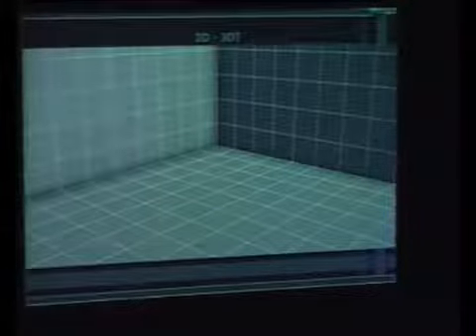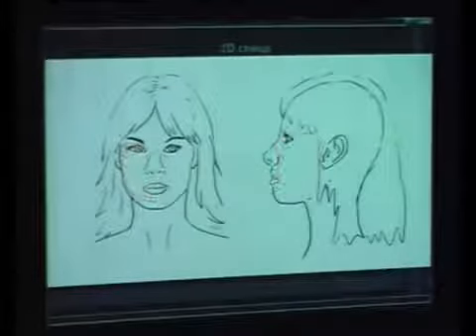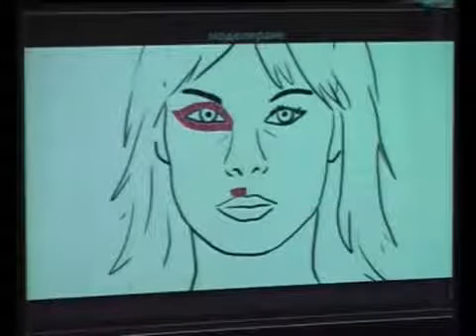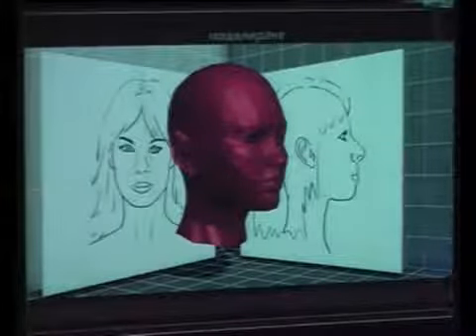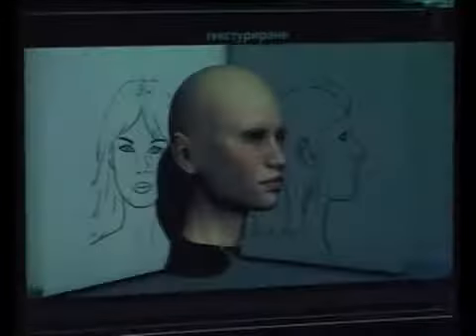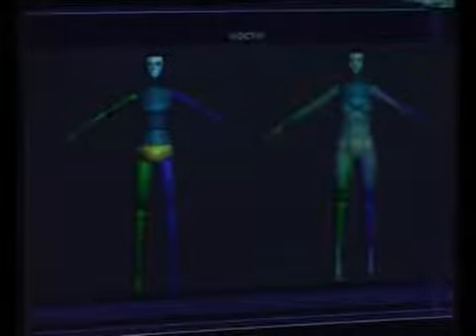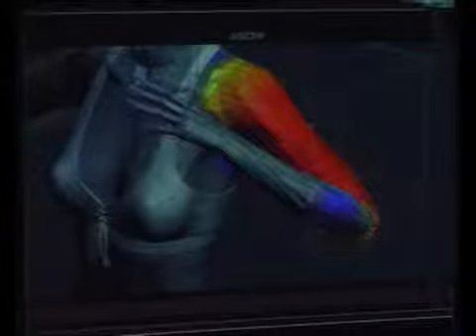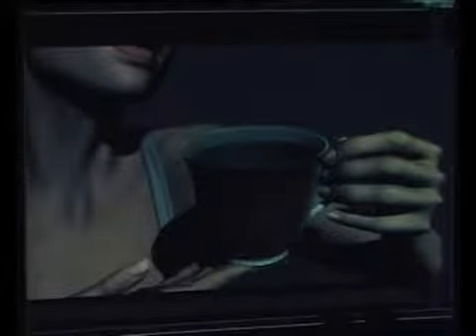Freelance Successful Practices Nikola Dechev, Bulgaria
A presentation from Computer Space 2012 - international computer art forum, held annually in Sofia, Bulgaria.